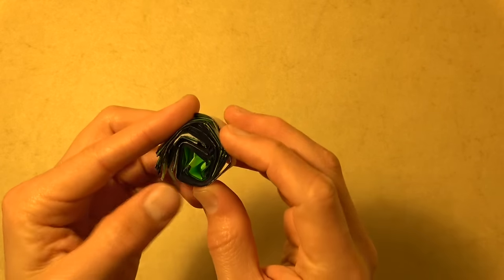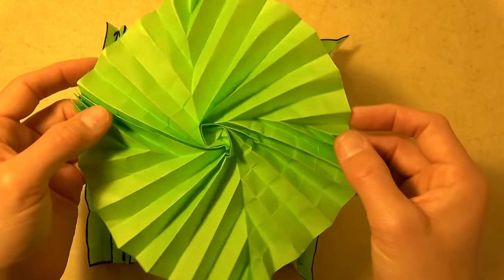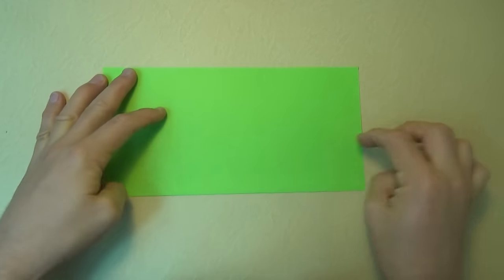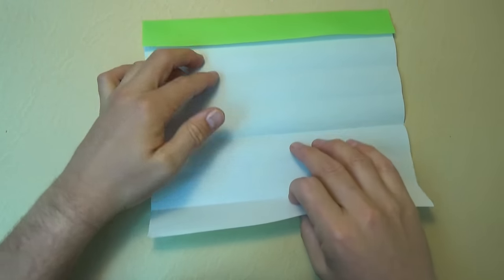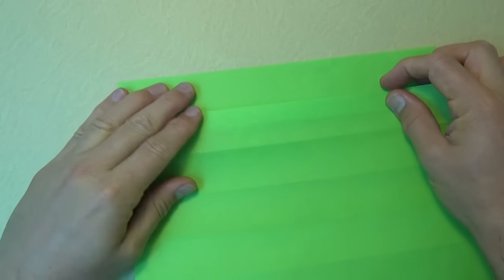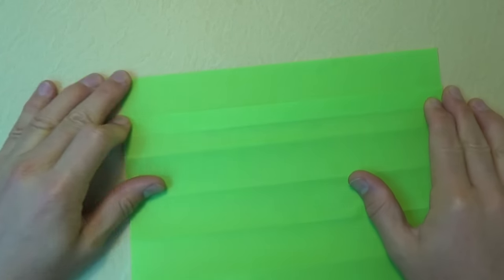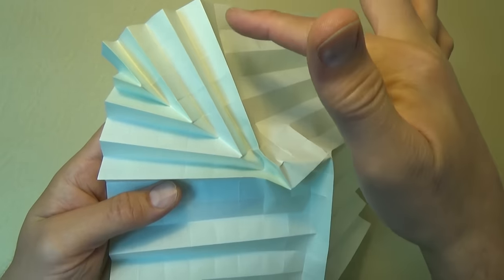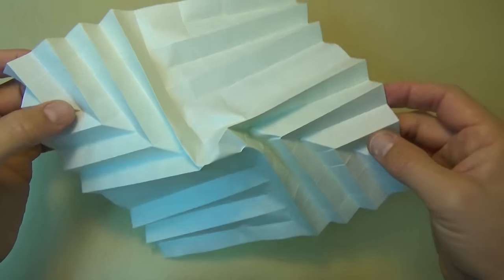Flasher Maze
[High Intermediate] How to fold a 16 X 16 Iso-Area Flasher and then transform it into a Flasher Maze. I designed a Flasher Maze over 20 years ago and published it in my first book, "Origami to Astonish and Amuse" (available on Amazon but the Flasher Maze in this tutorial is a different maze than the original, and I designed it as I was teaching the tutorial; so you get to see how the model evolved from a very simple maze to slightly less simple maze.  Challenge: Try to design a flasher maze from a 32X32 Iso-Area Flasher.
5: Please tell your friends about my channel.